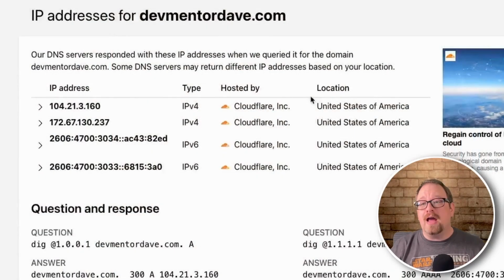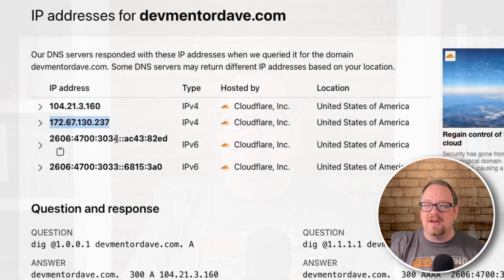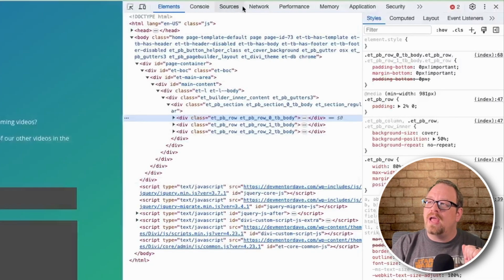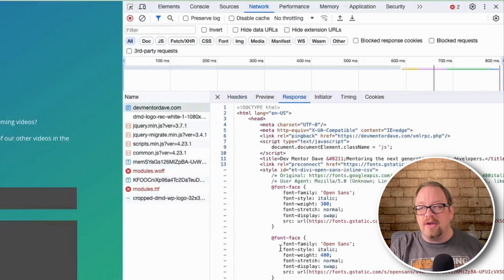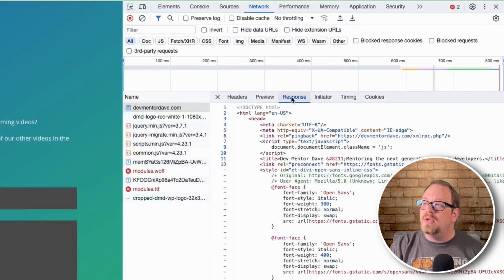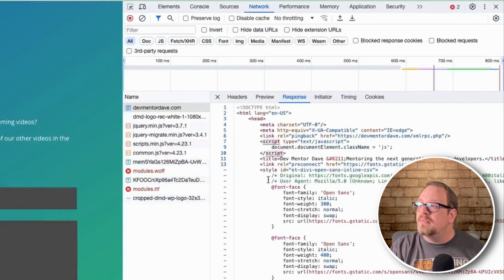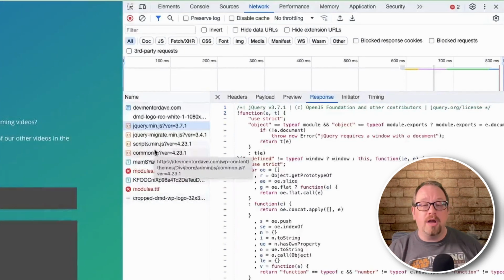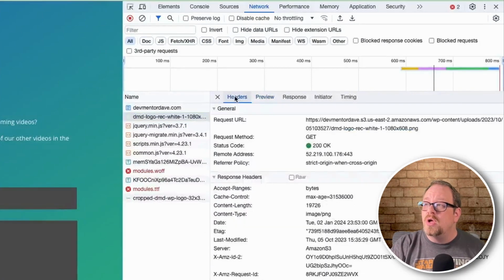Understanding The Internet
📌 Video Details:
In episode 7 we're discussing how the internet works... or at least some basics of what is happening when you go to a website or a web application. Does this create more questions?